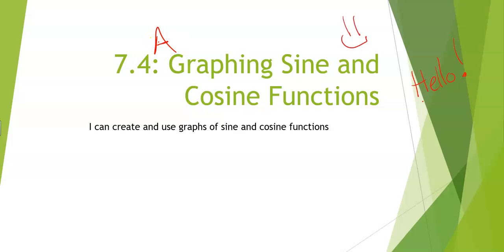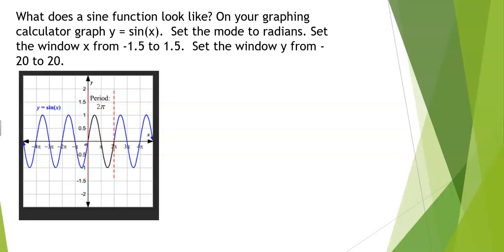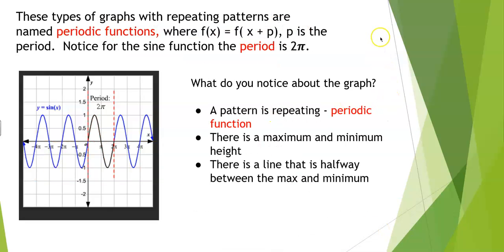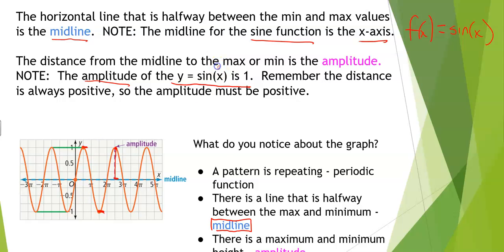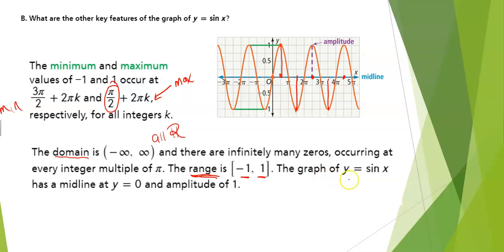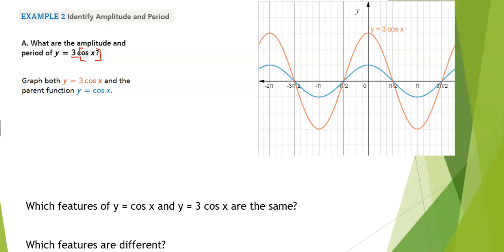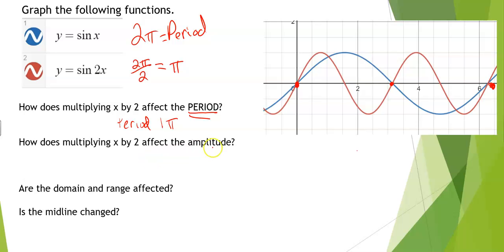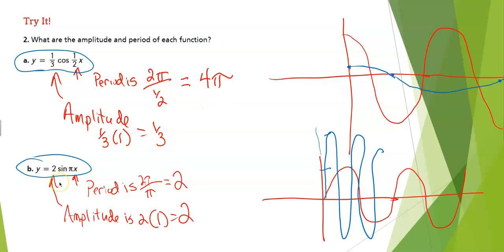7 4A Day 1 Graphing sine cosine functions